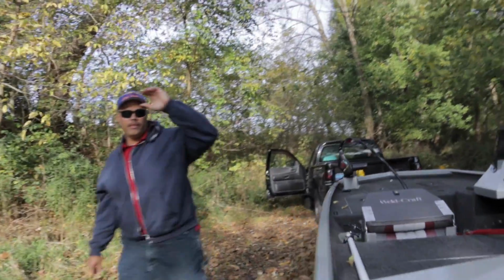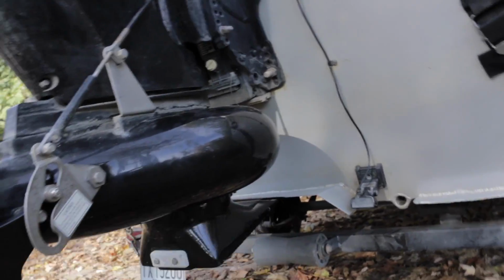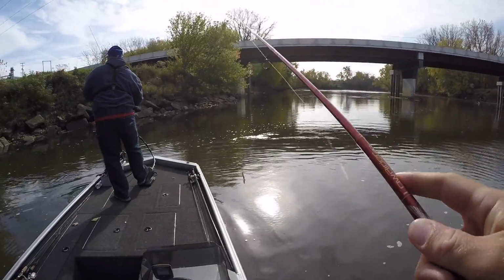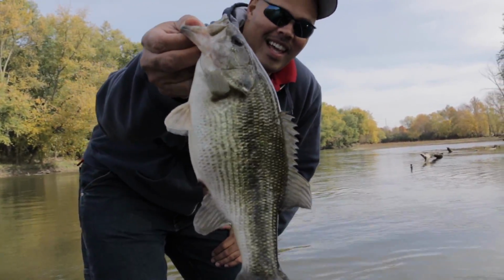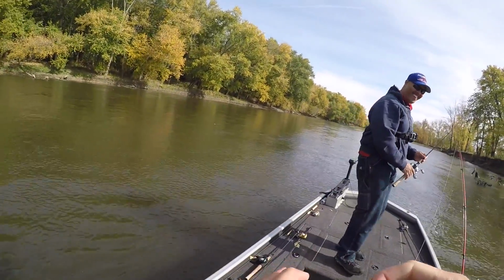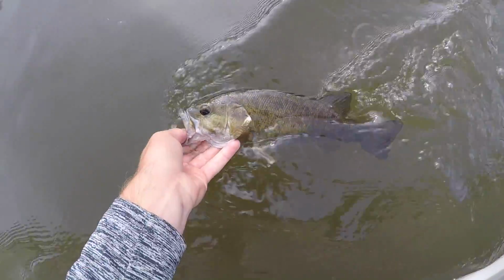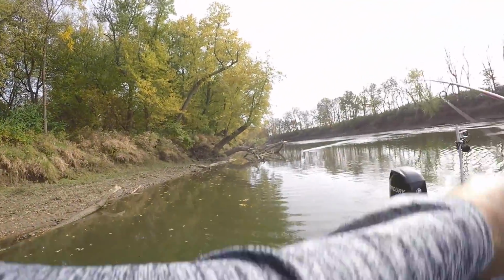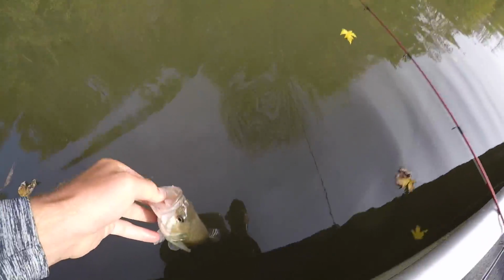Ultra Shallow Water Creek Fishing In A Jet Boat!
WATCH IN HD! Shallow water creek fishing in a jet boat!

Joe and I head out to his domain and i got to experience a  unique type of fishing. Joe is a shallow creek fisherman. The reason he is able to get is boat in the water and fish effectively is because he runs a jet boat. These boats can run a lot shallower that a traditional bass boat can. So he can access extremely shallow water areas. We caught a few big spotted bass, smallmouth and even hybrid bass.

(Social media)

Periscope - Bigbassmaster1